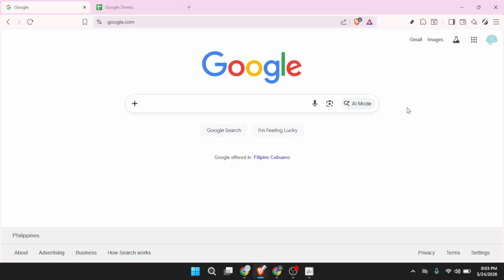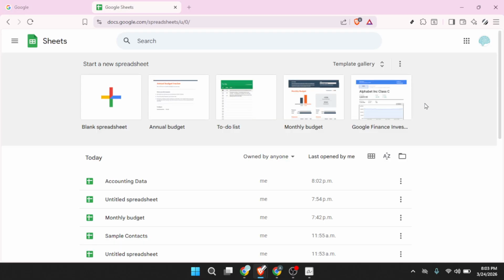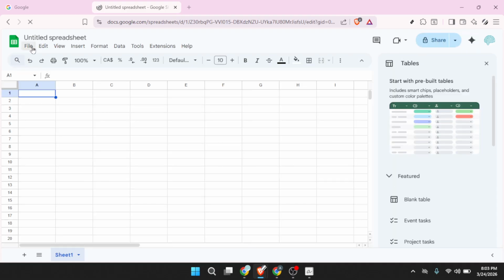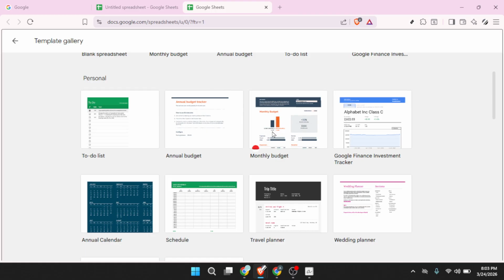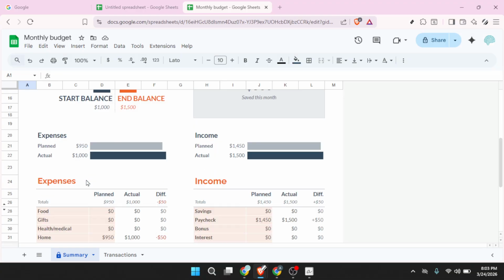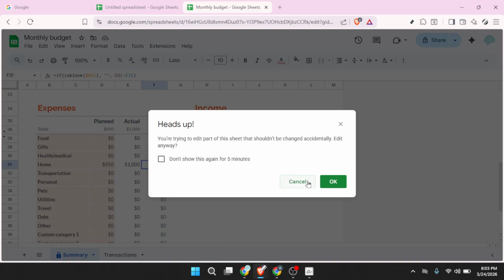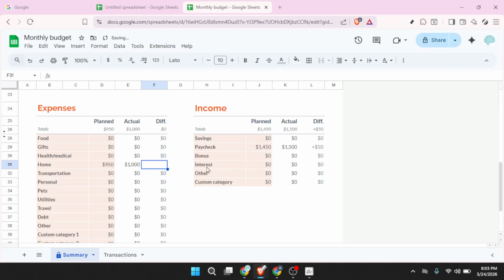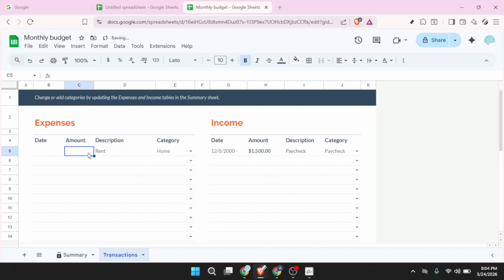How To Make A Simple Budget Tracker Using A Template In Google Sheets (Easy Guide)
In this video, we discuss how to make a simple budget tracker using a template in Google Sheets to gain complete control over your personal finance spreadsheet. By utilizing the built-in Google Sheets budget template, you can easily build an expense tracker Google Sheets to manage money online. Dive into this Google Sheets tutorial for smart financial tracking Sheets.

00:00 Intro
00:10 Opening Google
00:17 Navigating to Sheets
00:27 Opening a Blank Spreadsheet
00:35 Accessing Template Gallery
00:48 Selecting Monthly Budget Template
01:05 Template Overview
01:13 Customizing Income Section
01:18 Updating Planned Expenses
01:29 Editing Category Names
01:45 Transactions Sheet Introduction
01:54 Entering Transaction Details
02:14 Monitoring Summary Updates
02:26 Conclusion and Summary